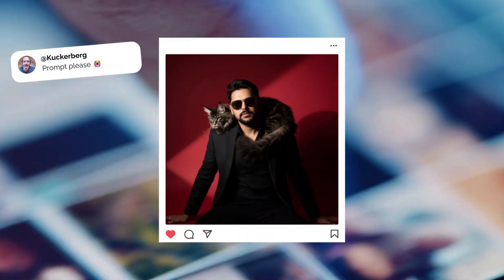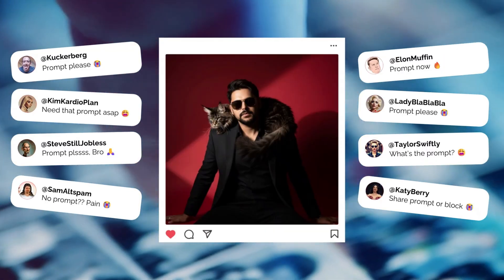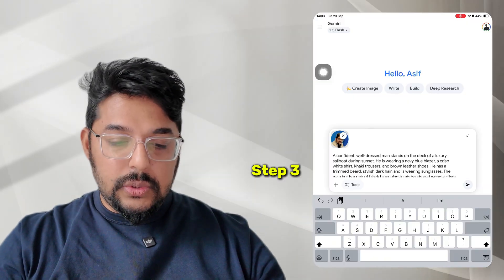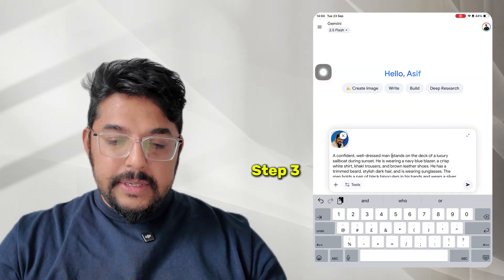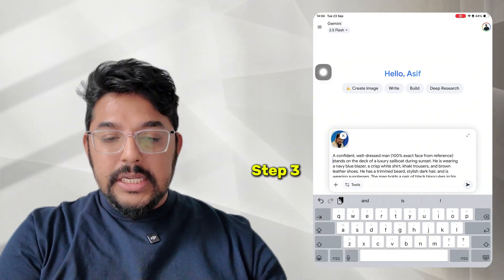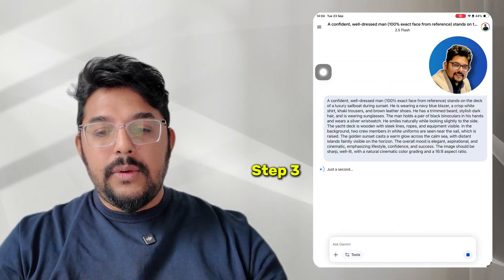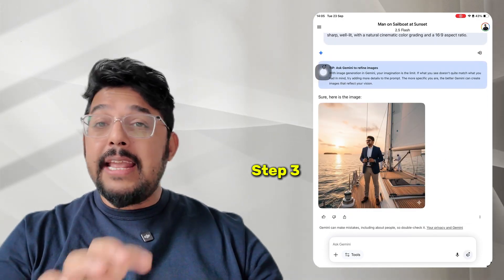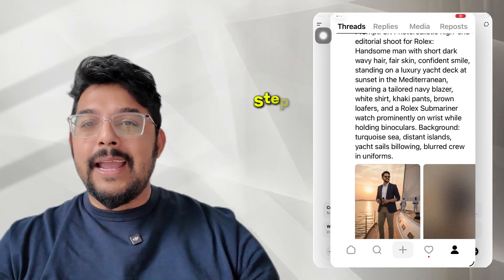NEVER Ask "Prompt Please" Again: Turn ANY Image into a Prompt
Stop copying prompts—start creating! 🤯

Everywhere you scroll, you see amazing AI art, but the creator never shares the prompt. This simple, 4-step tutorial shows you the secret hack to turn ANY image you find online into a detailed, ready-to-use prompt using ChatGPT and Gemini (or your favorite AI image generator).

Watch this video, and you’ll instantly become a Prompt Master.

✅ **Here's the 4-Step Prompt Hack:**
1. Spot an AI image you love.
2. Save it to your device.
3. Upload to ChatGPT and ask: "Write me a detailed, 100% complete prompt for this image."
4. Paste the prompt into Gemini (or Midjourney/Stable Diffusion) and generate your own masterpiece!

TOOLS USED IN THIS VIDEO:
- ChatGPT (The Prompt Decoder)
- Gemini (The Image Generator)

🚀 Found this video valuable?
💬 💬 Got a question? Drop it in the comments below - let's talk!